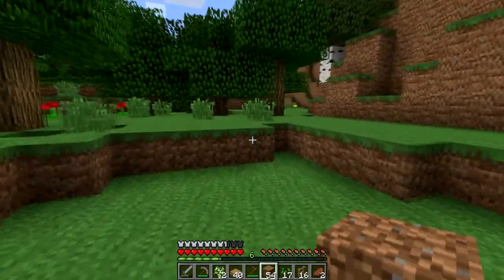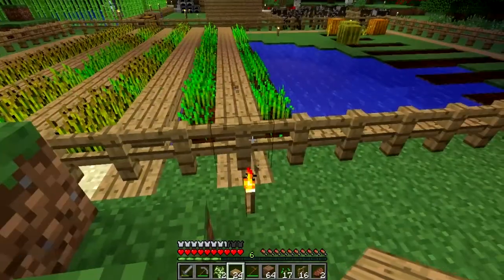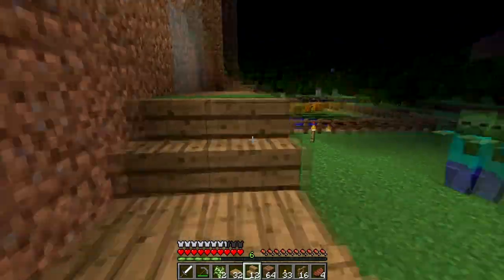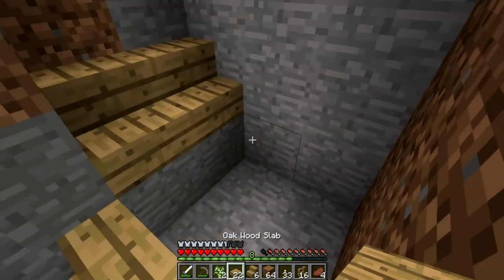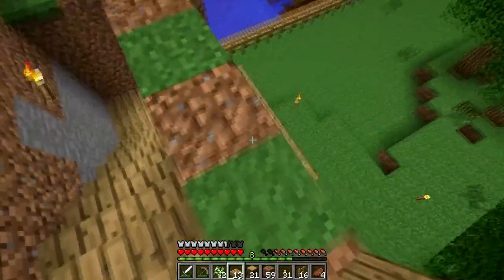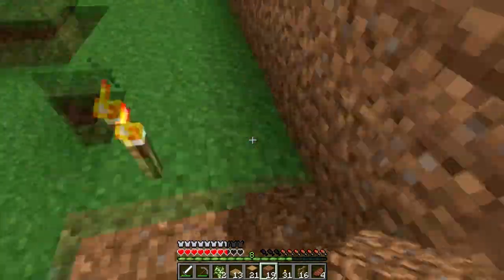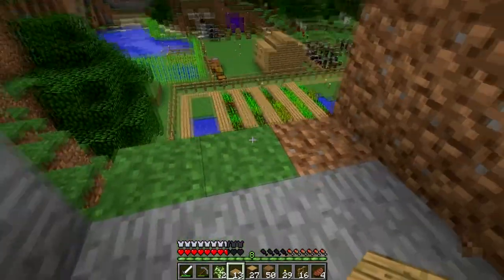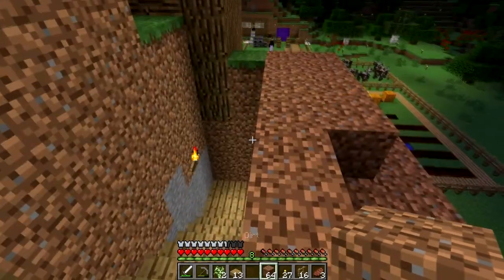Let's Play Minecraft Season 3 - Episode 3; Building a new house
It's been a while but there was a computer crash. More updates to come soonish but for now im uploading some of the episodes I managed to save.